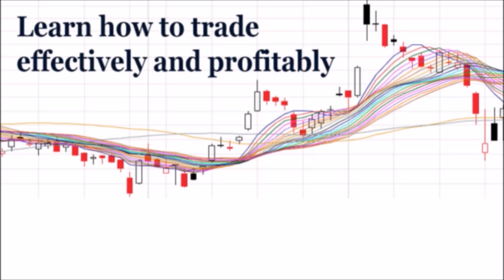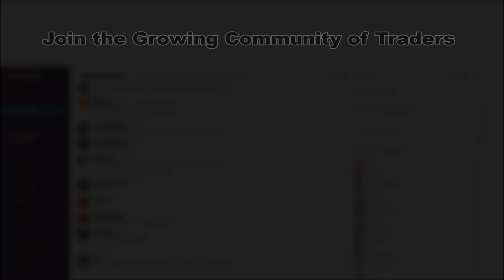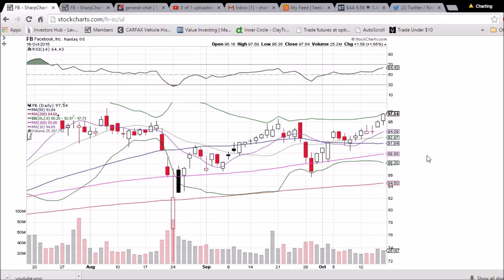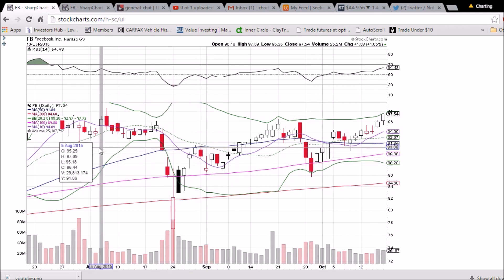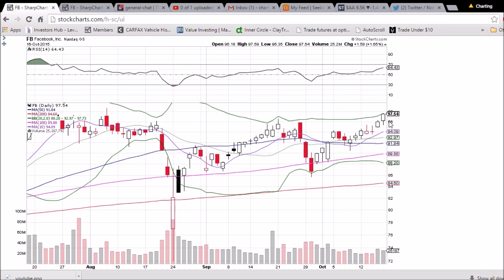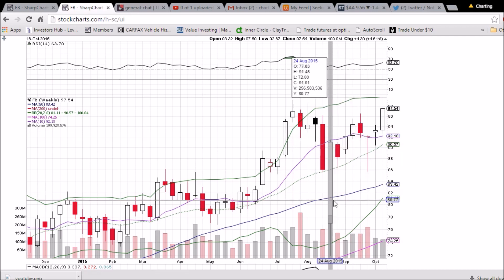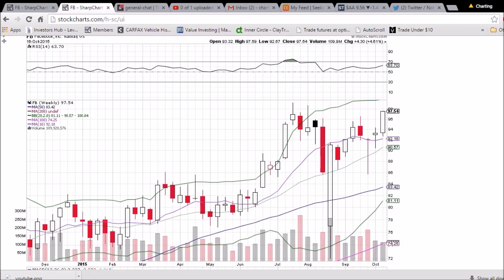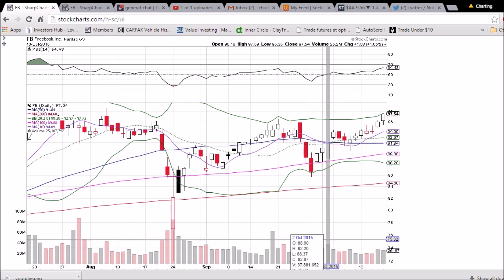FB Technical Analysis Video 10/16/2015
A look at the daily and weekly FB charts. Questions, comments welcome.